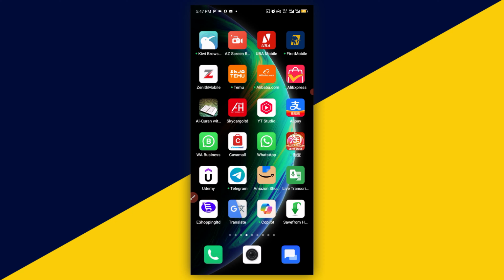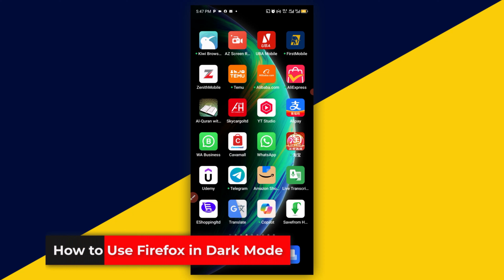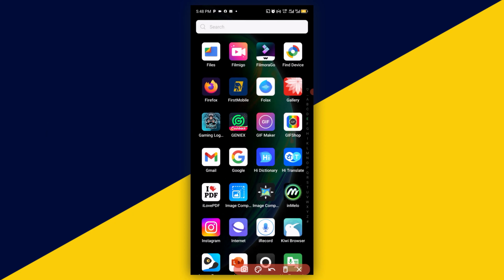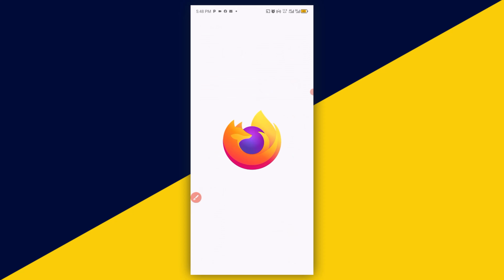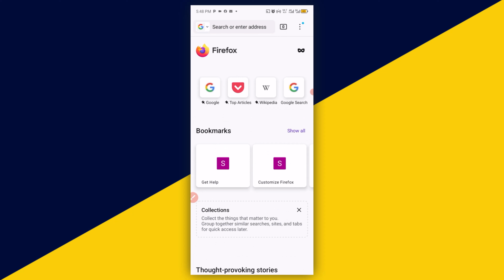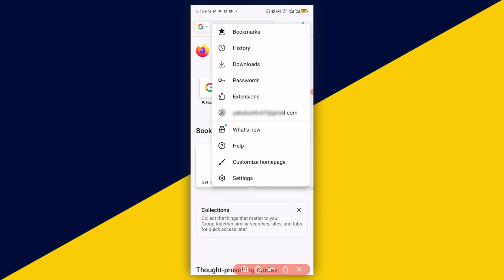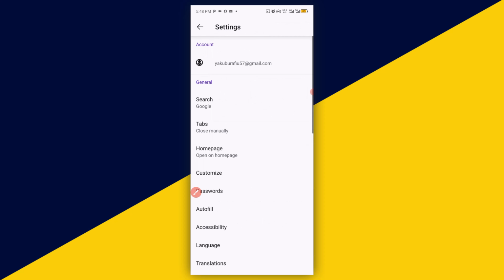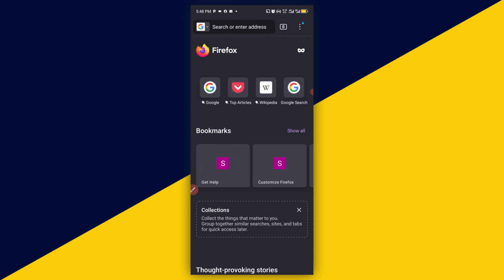How to Use Firefox in Dark Mode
🌟 In this video, we're going to show you how to enable Dark Mode in Firefox. Dark Mode is a great way to reduce eye strain, save battery life, and give your browser a sleek, modern look. Whether you're working late at night or just prefer a darker interface, this step-by-step guide will walk you through the process of switching Firefox to Dark Mode.

In this tutorial, we'll cover:
1. Why you should use Dark Mode in Firefox
2. How to enable Dark Mode through Firefox settings
3. Customizing the dark theme to suit your preferences
4. Tips for optimizing your browsing experience in Dark Mode
5. Troubleshooting common issues with Dark Mode

Benefits of using Dark Mode in Firefox:
- Reduce Eye Strain: Easier on your eyes, especially in low-light environments.
- Save Battery Life: Especially helpful for laptops and mobile devices.
- Sleek Aesthetic: A modern and stylish look for your browser.